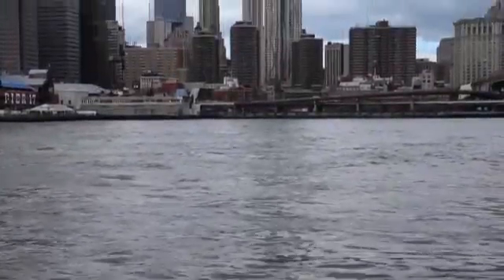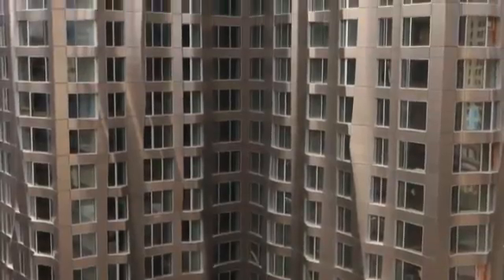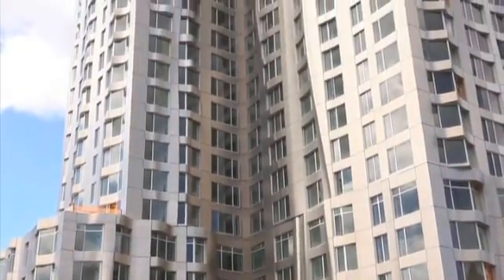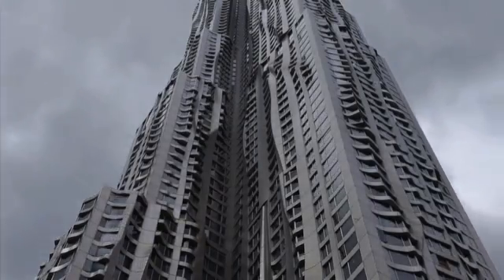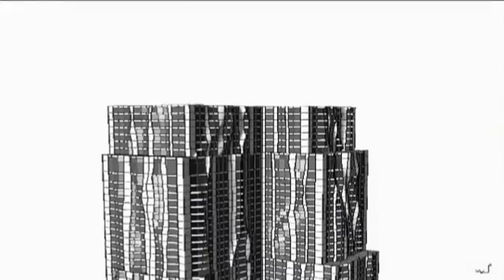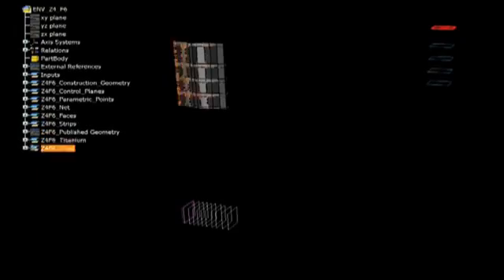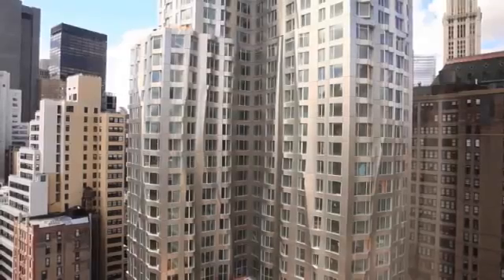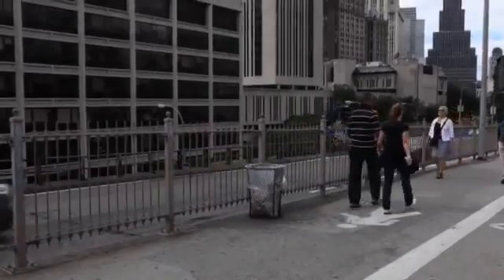Frank Gehry's Beekman Tower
We met Dennis Shelden of Gehry Technologies near the top of what--at some 867 feet high--is New York's tallest residential building to discuss how the design team produced tower's distinctive, wavy skin with a cost-efficient and easily constructible process.